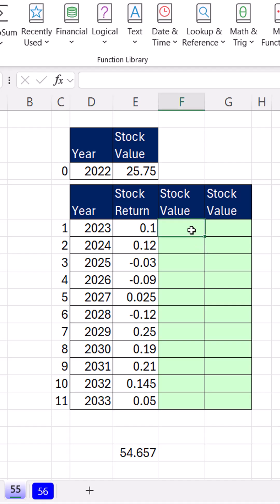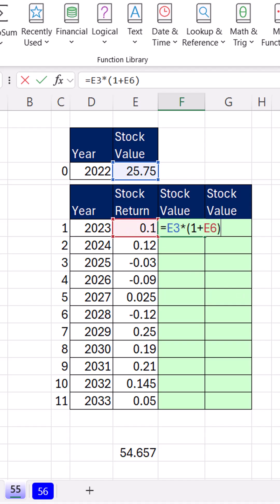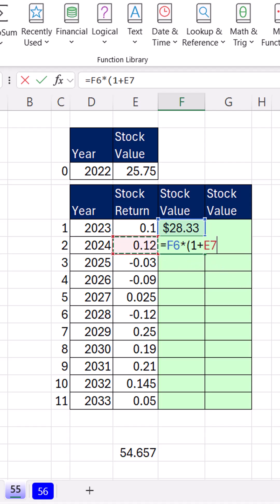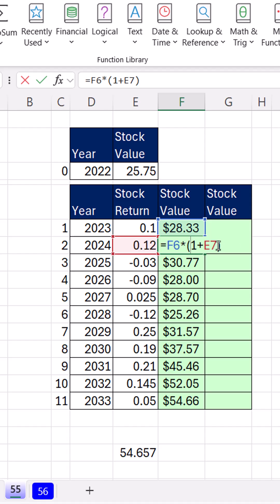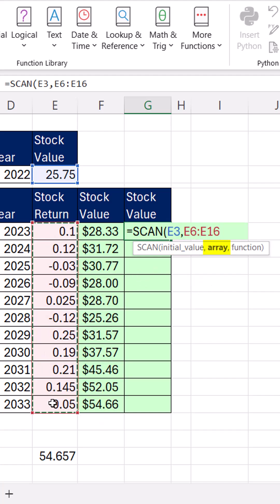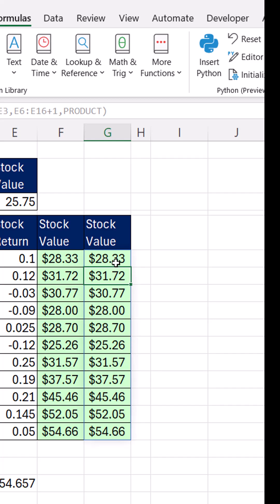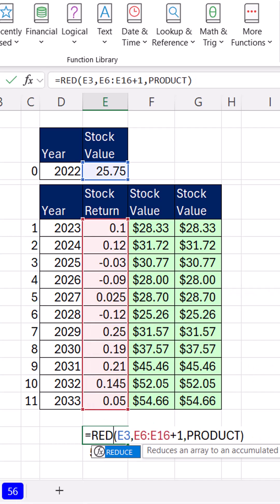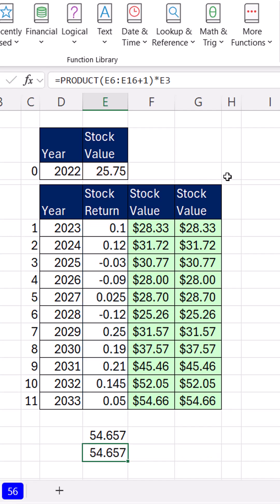Excel's Amazing SCAN Function: Spill Formula That Acts On Previous Spilled Value!?! Excel 55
Learn how to spill an array of estimated stock values based on an initial stock value and an array of various changing return % values. See the functions SCAN, REDUCE and PRODUCT.

Learn